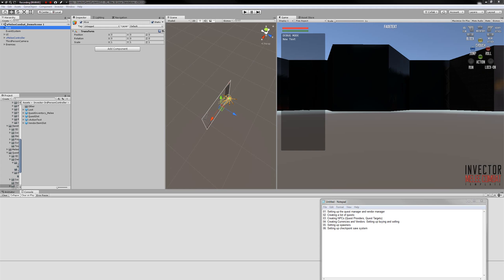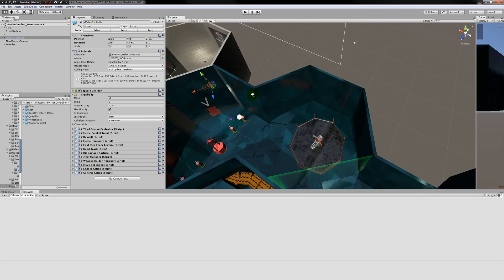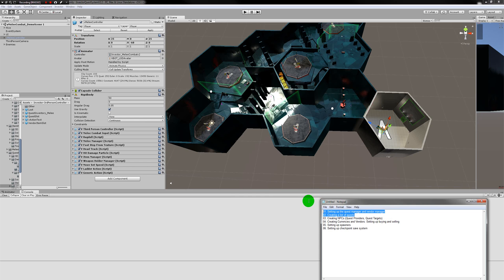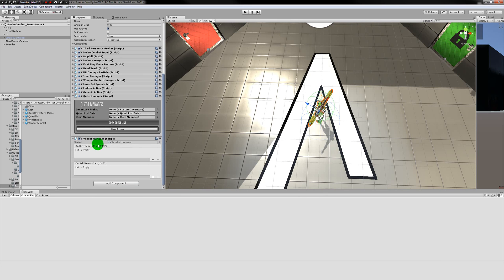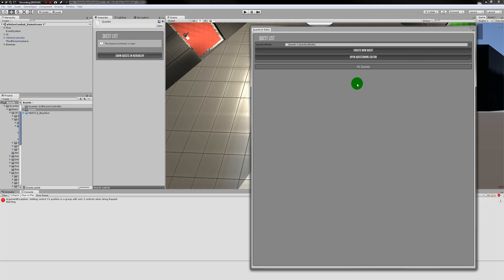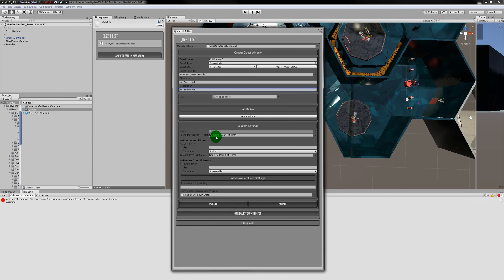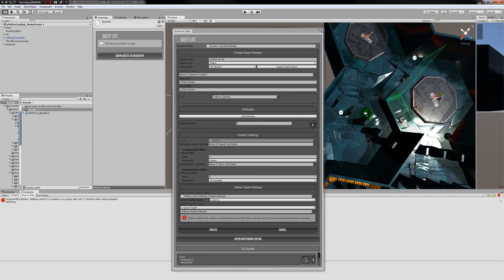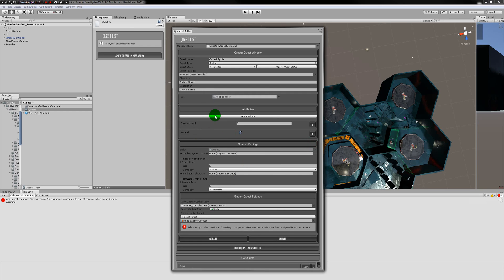Quest System for Invector - part 01 - Getting Started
Setting up main scripts of the quest system and getting the quest list created.